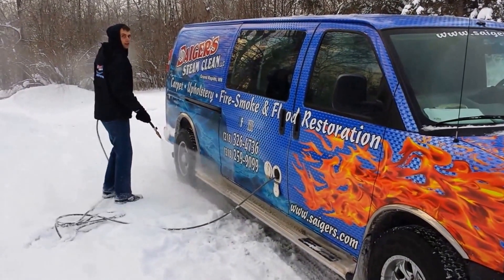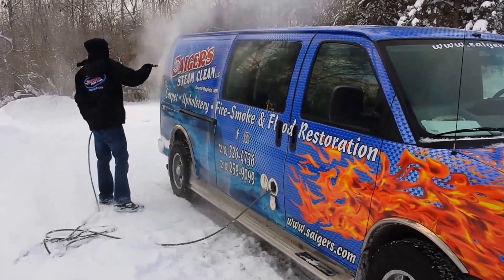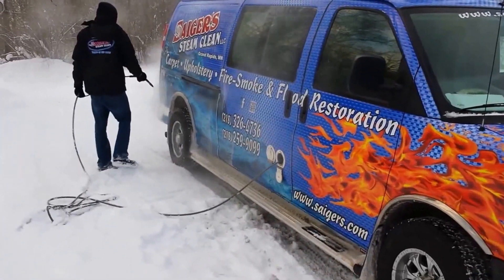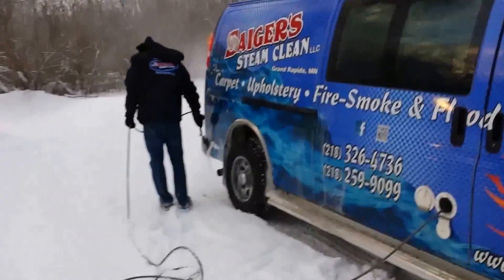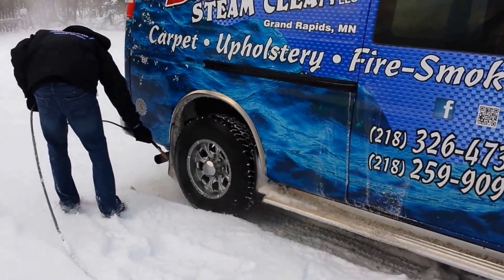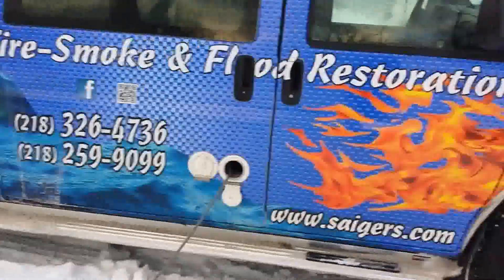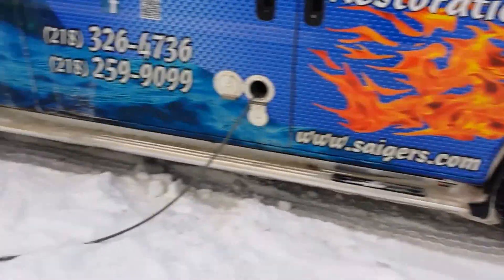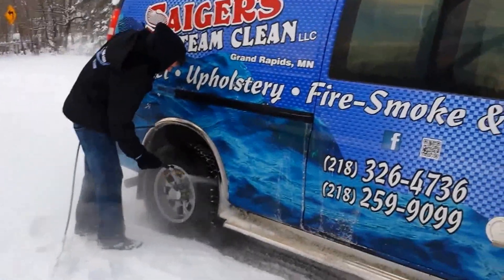Using Butler high pressure nozzle to wash off vans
Another use for the high pressure spray nozzle from Butler, or that you make.  We wash off our vans daily.  Helps keep them from rusting and keeps our shops cleaner